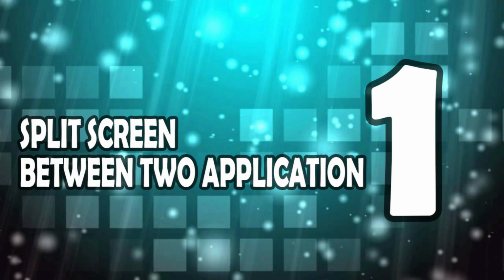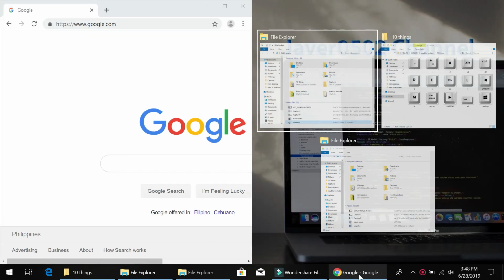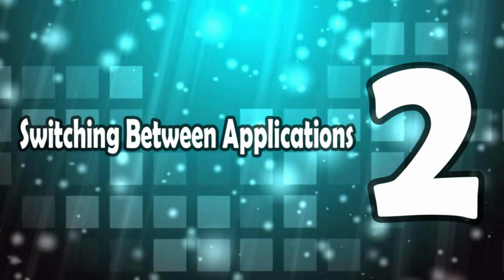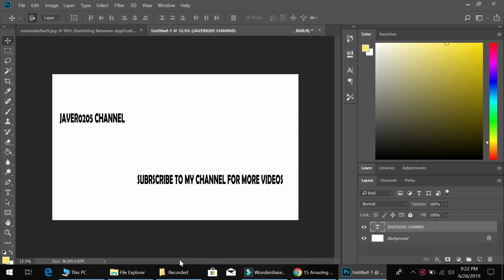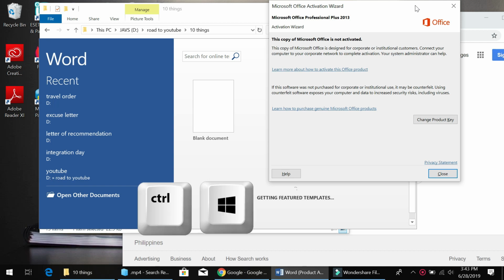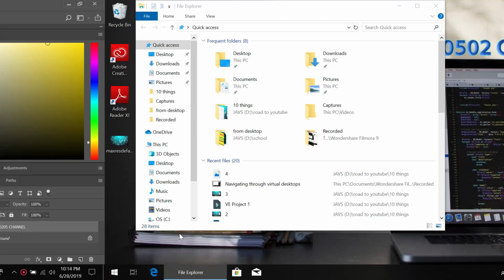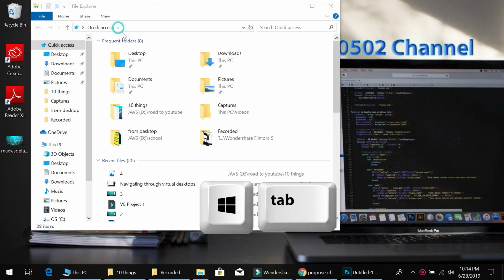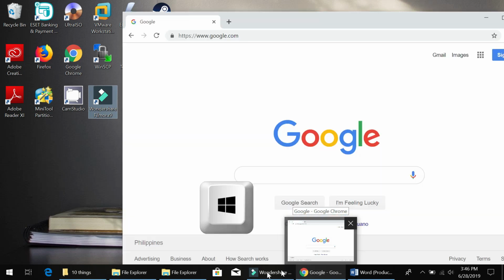5 Amazing Computer Shortcut keys that you should be using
Make your work more efficient by trying this useful computer shortcut keys. This hotkeys is compatible for windows version only.

Timestamps:
1. Split Screen Between two Apps 0:22
2. Switching between Applications 0:56
3. Creating Virtual Desktops 1:18
4. Navigating and Switching between created virtual Desktops 1:46
5. Minimizing or Returning to the Desktop from Apps. 2:08